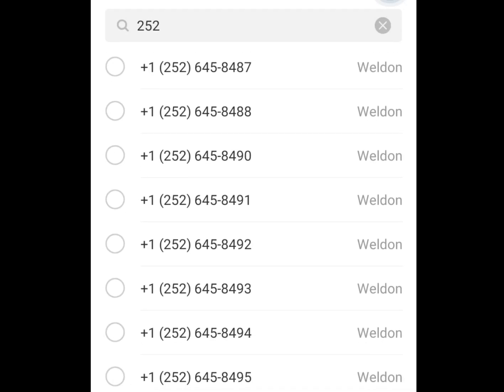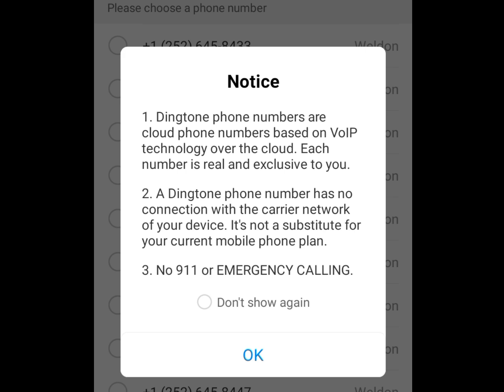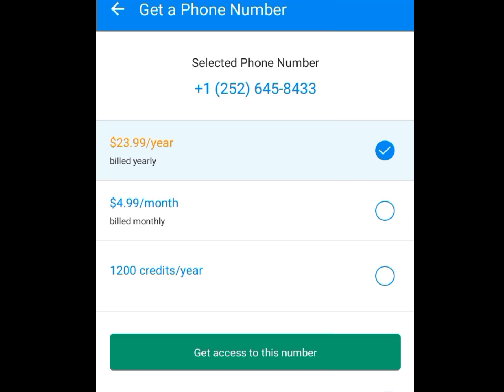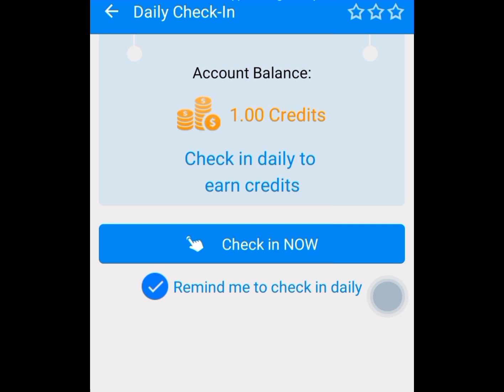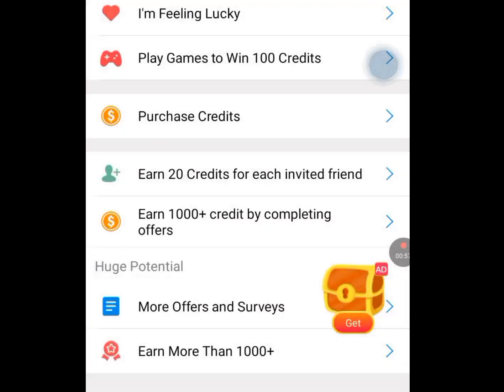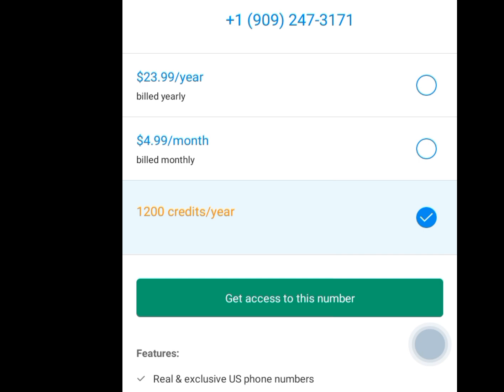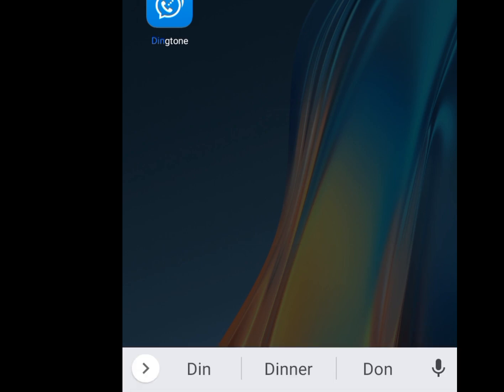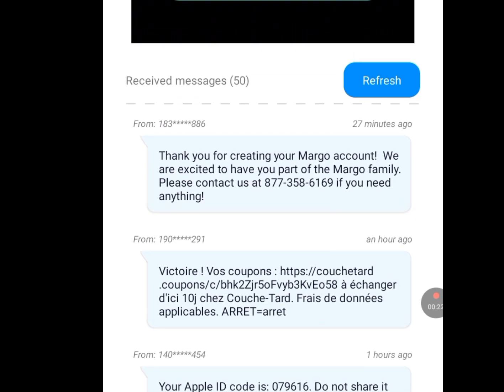How to get USA / UK number with Dingtone and Receive sms for Whatsapp verification-2024 / Best App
In this video I will show you how to get free Dingtone credit for free USA or UK phone number for either Whatsapp verification, telegram verification, or anyother online verification.

Dingtone,
Dingtone unlimited credits,
Dingtone free us number,
Dingtone review,
Dingtone free number,
Dingtone App,
Dingtone tutorial,